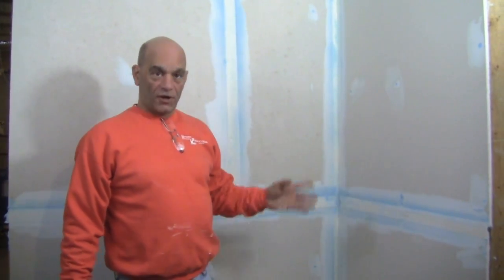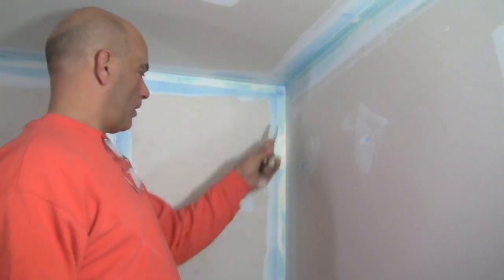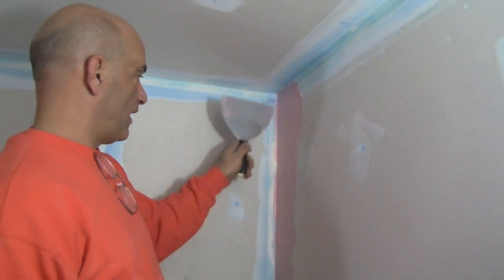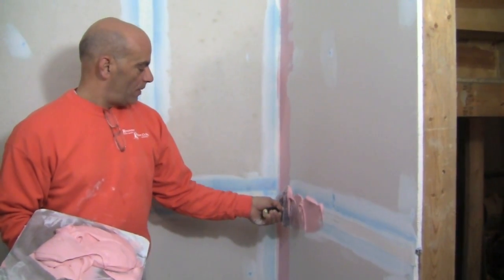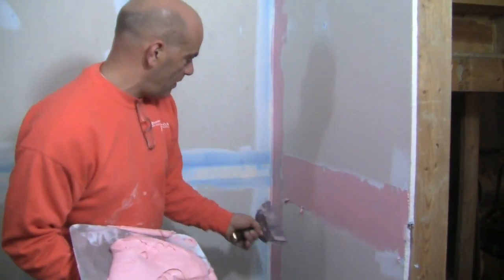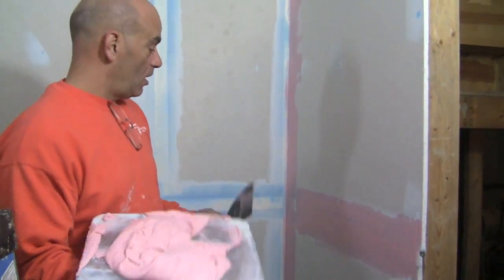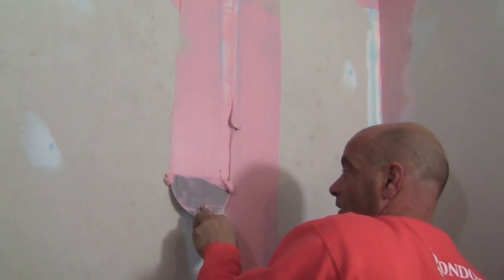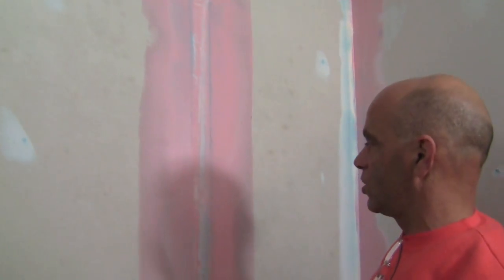Tape By Color Day 2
How to tape sheetrock by color. Day 2 the second coat. Using the color red.